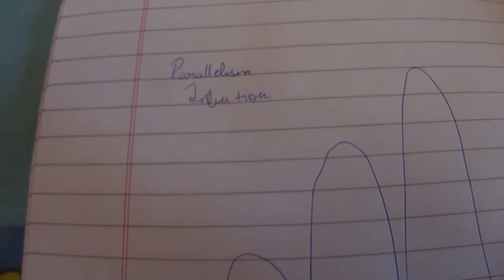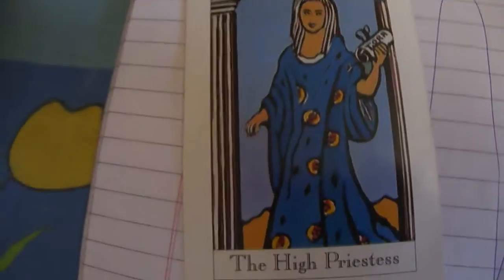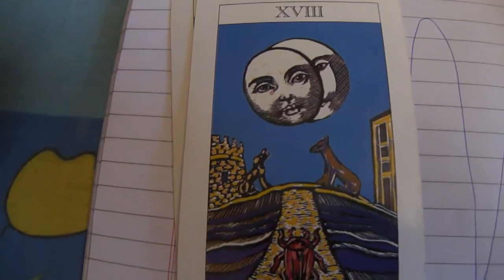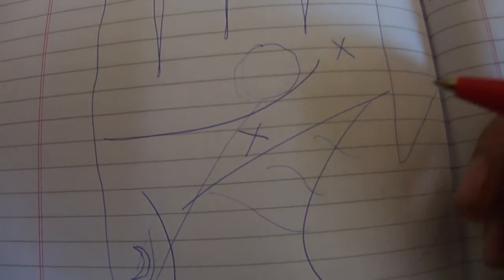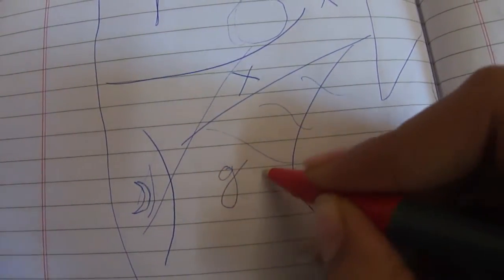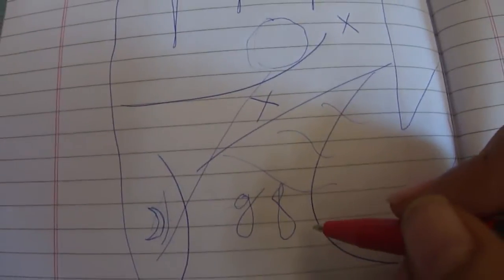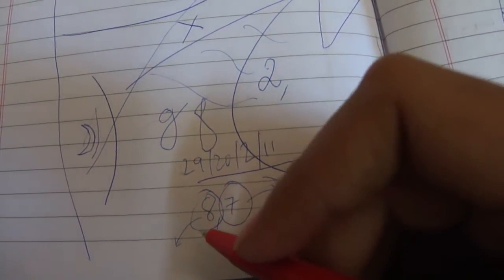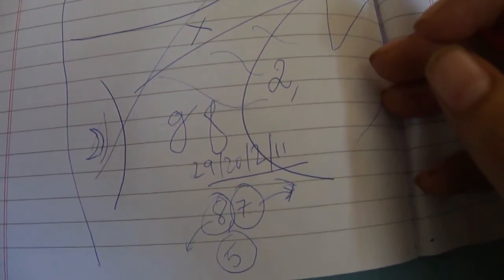intuition marks from astrology/handwriting analysis/tarot card....